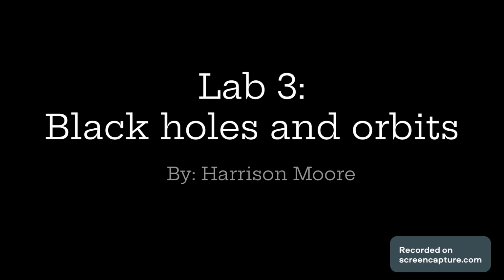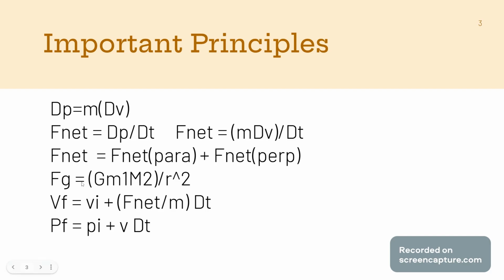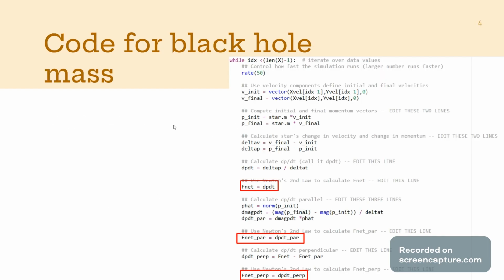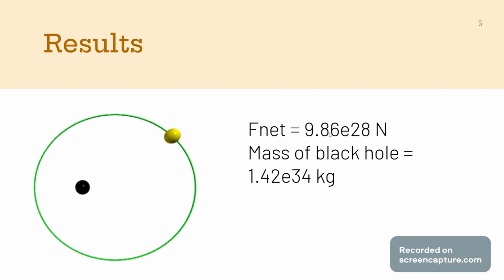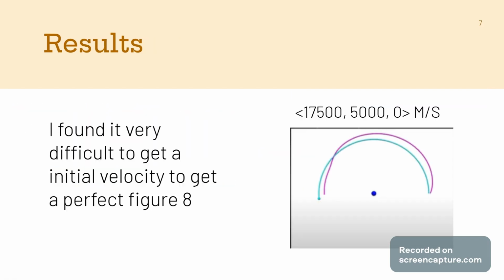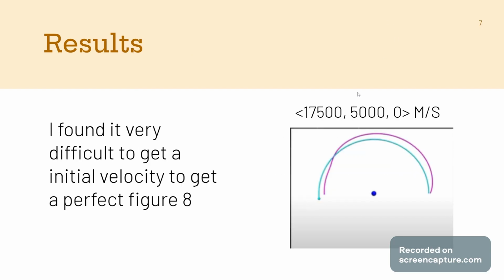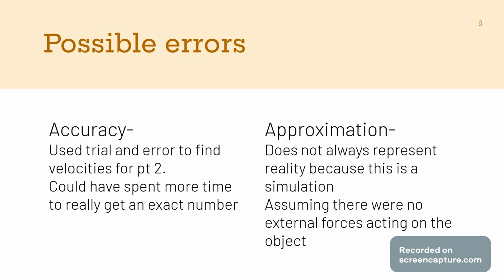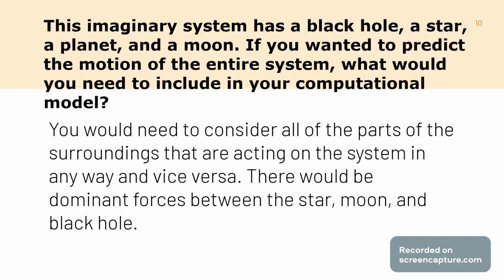Lab 3 PHYS 2211 - Harrison Moore